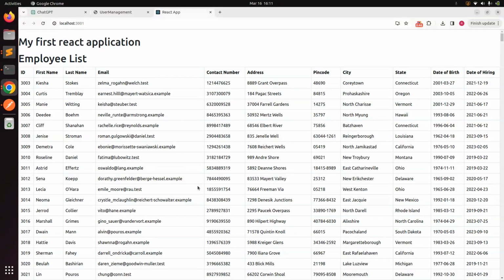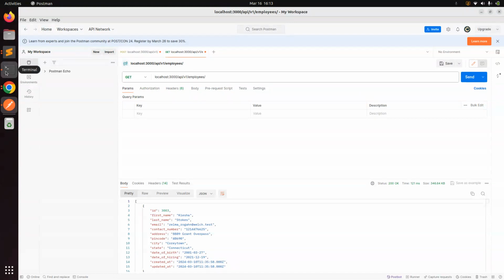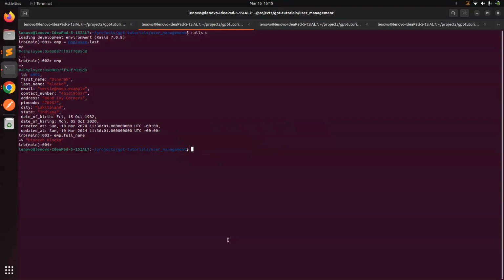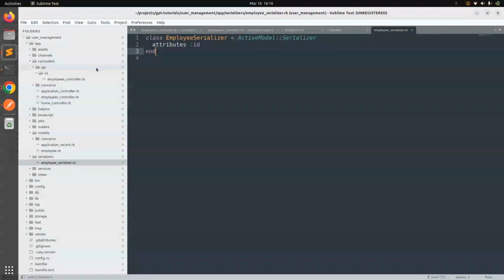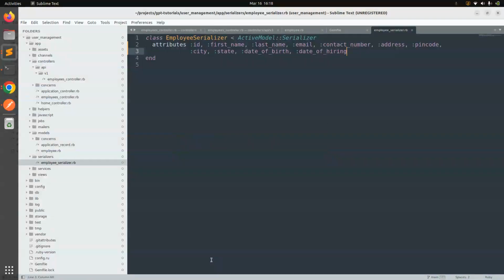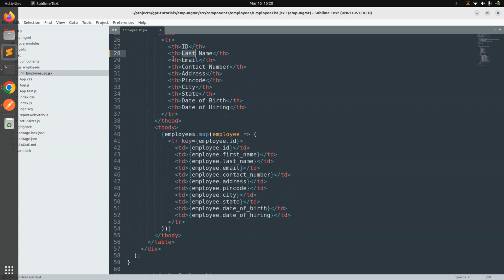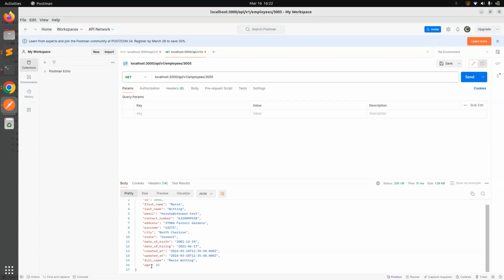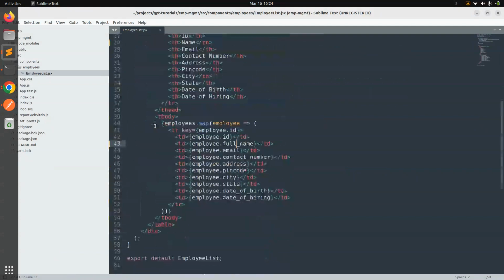Working with ActiveRecord Serializers to customise API response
Unlock the full potential of your Rails application by mastering ActiveRecord serializers! In this comprehensive tutorial, we delve into the intricacies of customizing API responses using ActiveRecord serializers. Whether you're a seasoned Rails developer or just starting out, this video covers everything you need to know to craft tailored API responses that perfectly suit your application's needs.

🔍 Key Points:

1. Understanding ActiveRecord serializers and their role in shaping API responses
2. Leveraging serializers to format data according to specific requirements
3. Customizing serialization for individual models and associations
4. Implementing advanced techniques to handle complex data structures
5. Exploring real-world examples and best practices for efficient API development

Whether you're building a RESTful API for a web application or a mobile app, mastering ActiveRecord serializers is essential for delivering a seamless user experience. Watch this video now to elevate your Rails development skills and take full control of your API responses!

Happy coding! 🚀👩‍💻